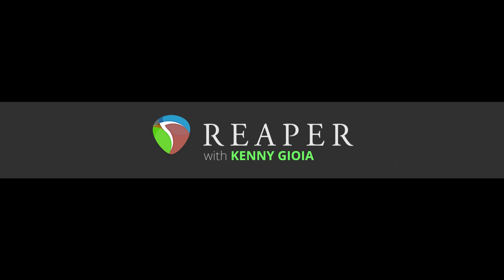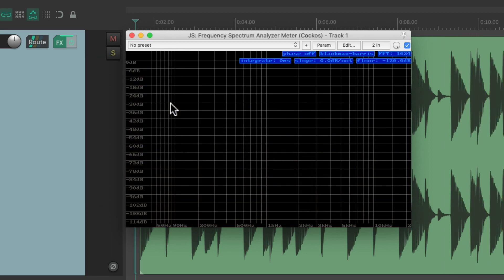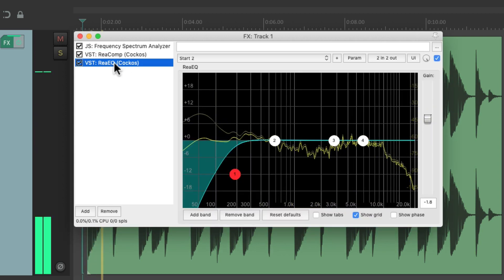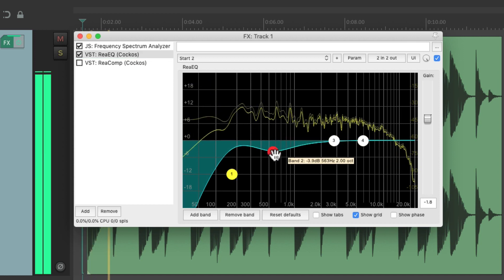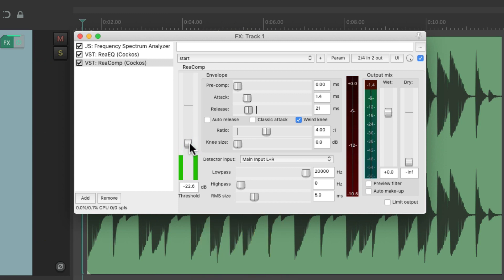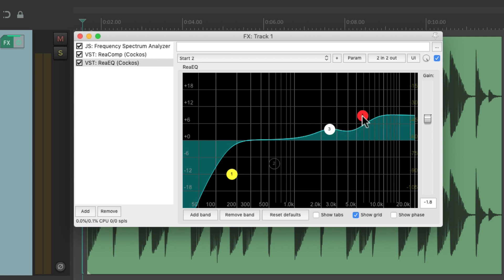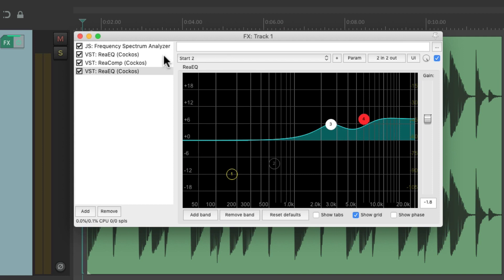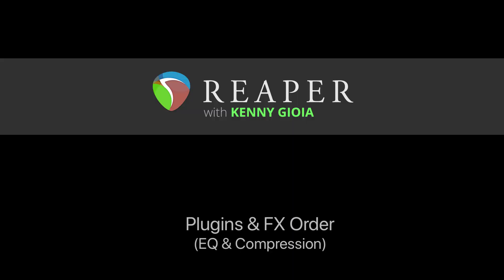Plugins & FX Order - EQ & Compression in REAPER